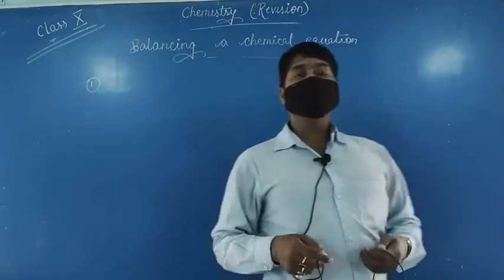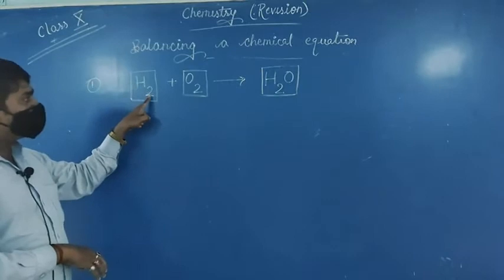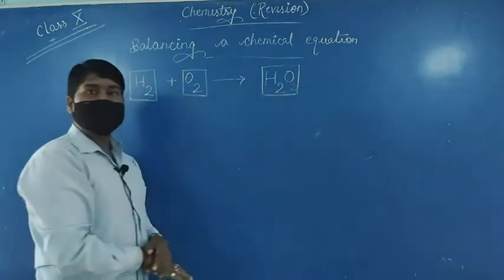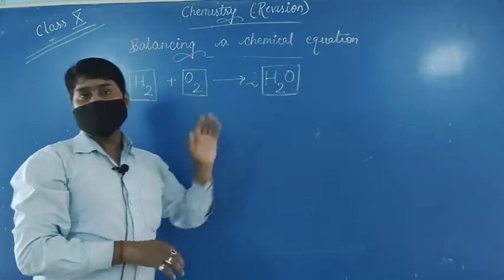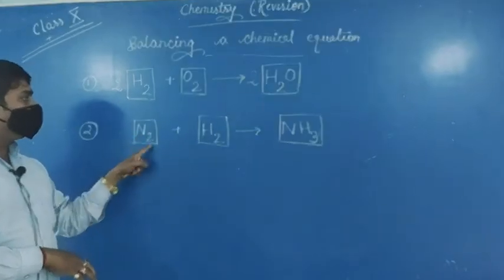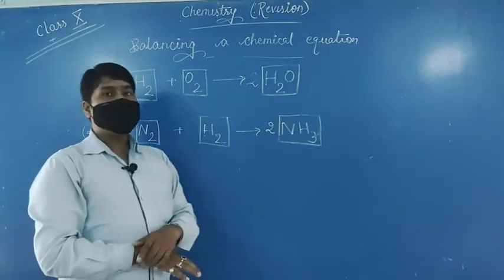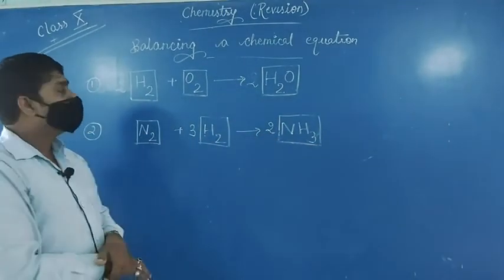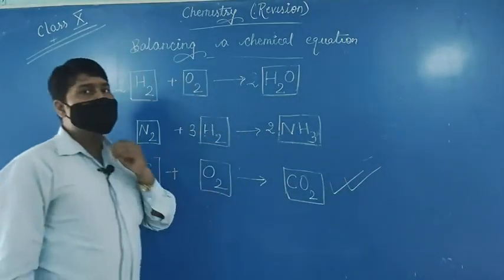CLASS X REVISION CHEMISTRY BY MARUTI SIR